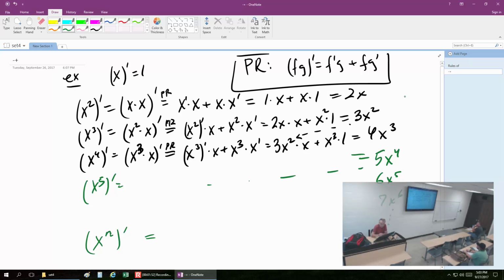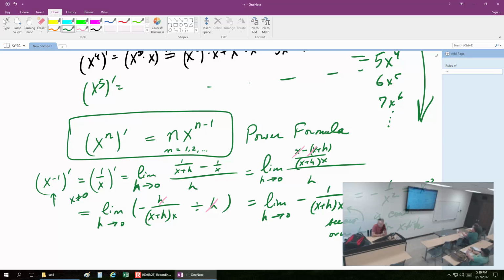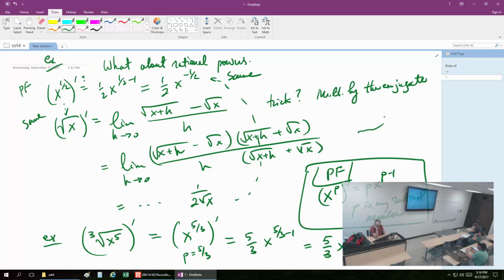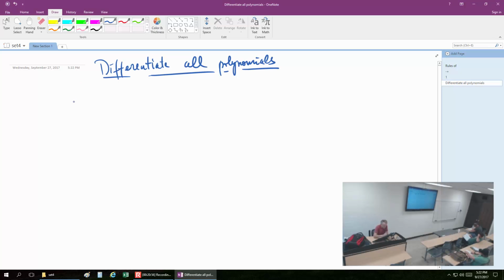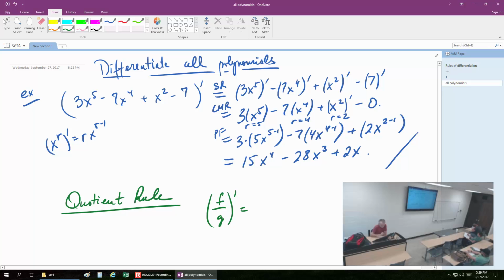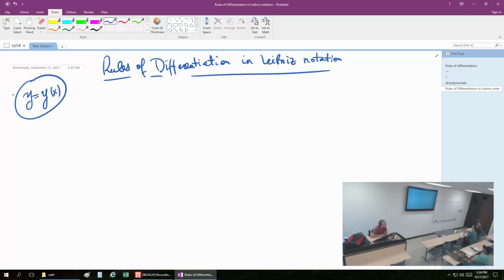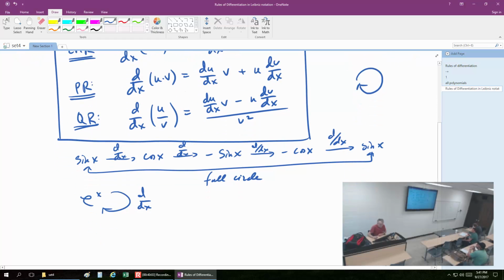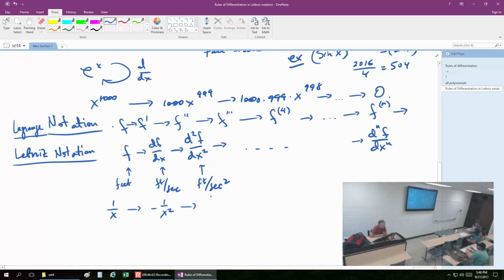Rules of differentiation -- Calculus I